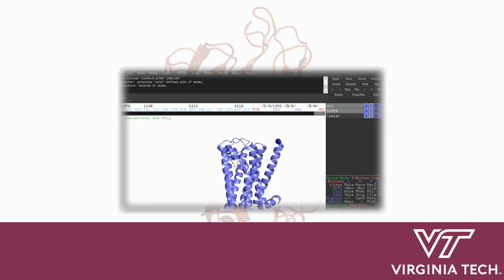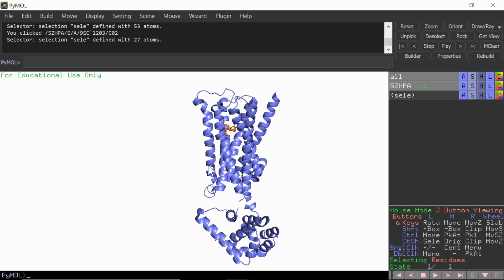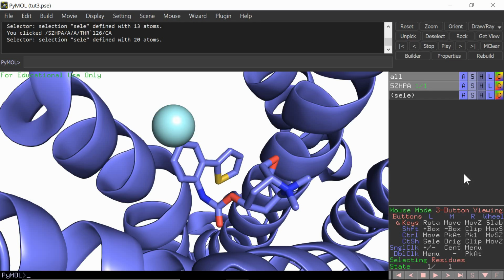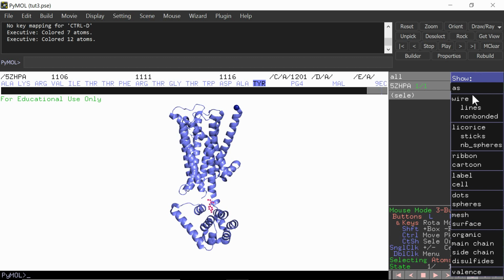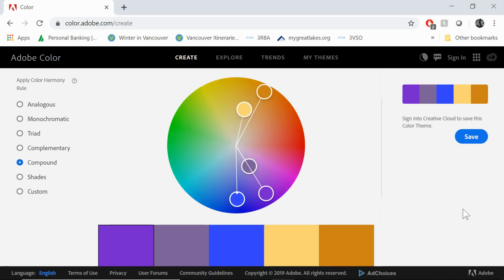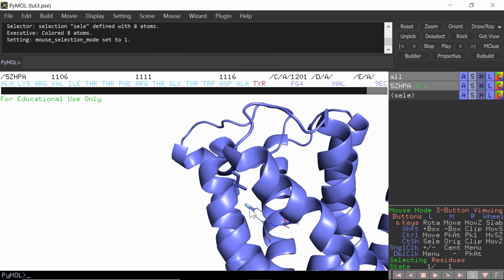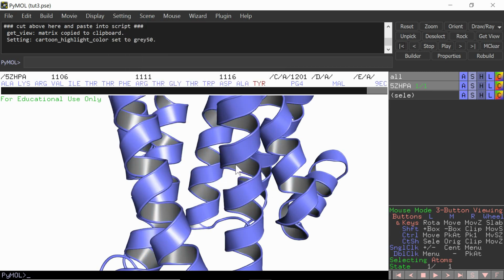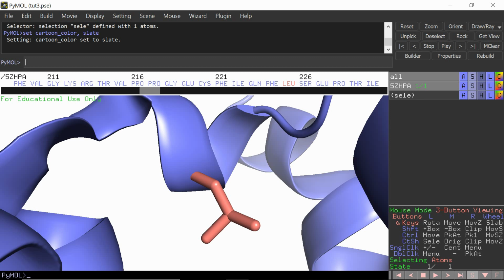Molecular Modeling Using PyMOL: 3 Guide to Good Visualizations | Brown Lab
This video is the third of the Molecular Visualization Using PyMOL series from the Brown Laboratory. This tutorial serves as a guide to making visualizations as aesthetically pleasing and functional as possible. The proper techniques for posing and coloring a protein to tell a story are explored. In addition, the end of the video houses a catalog for representation techniques that can be used. This tutorial utilizes a free educational license for PyMOL. If you have a paid license or one provided from an institution, these instructions will be identical.

For any issues that aren't solved in this video, try the PyMOL support

Timestamps:
Skip Intro - 0:35
Positioning and Representation Types - 0:50
Coloring - 17:42
Representation Catalog - 30:41
Rendering Texture - 31:09
Shadows - 32:10
Fancy Helices - 33:13
Highlight Color - 33:37
Ray Trace Modes - 34:47
Adjusting Sizes - 35:49
Coloring Commands - 39:00

Author: Carter Gottschalk